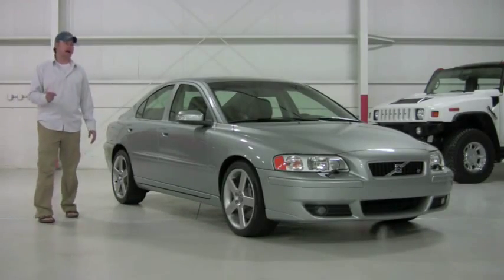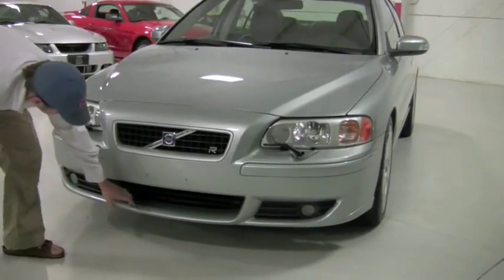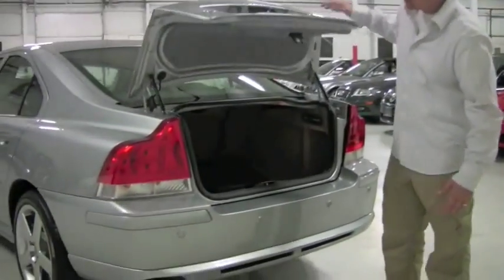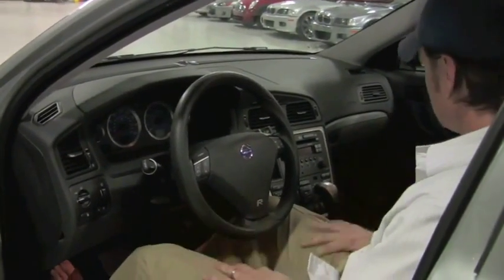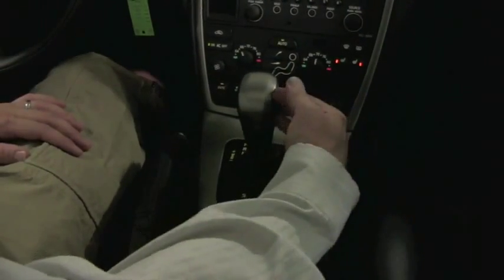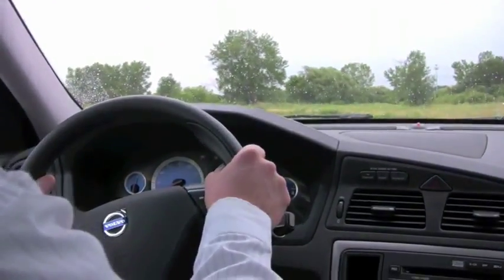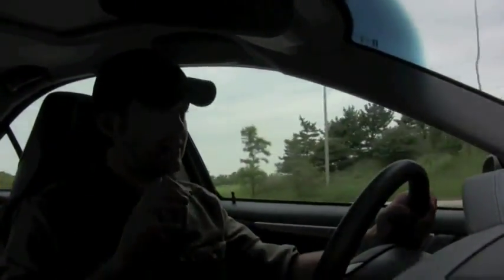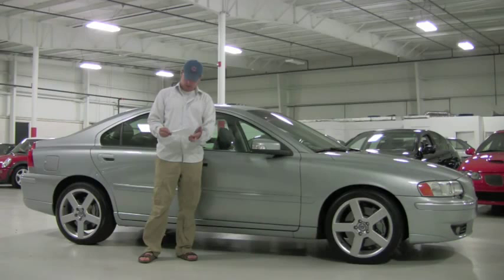Volvo S60 R Chicago Cars Direct HD